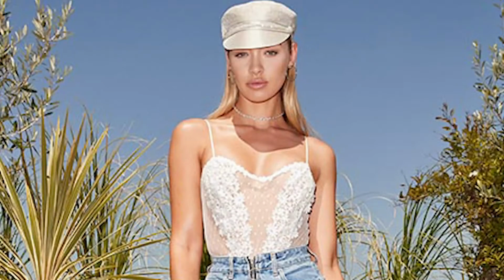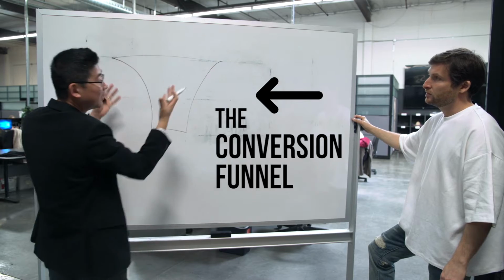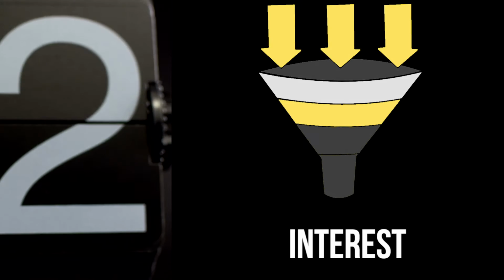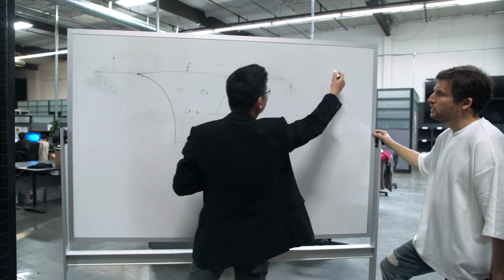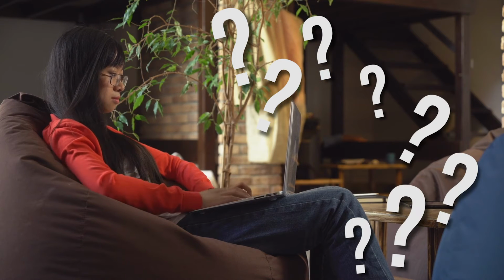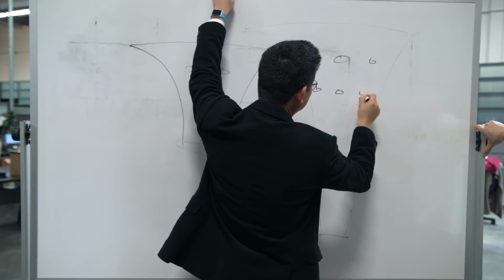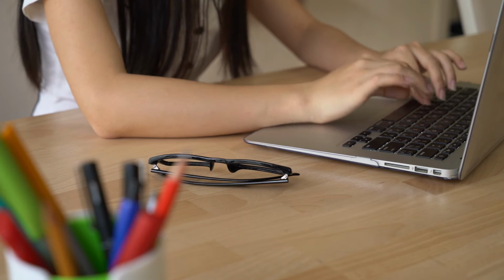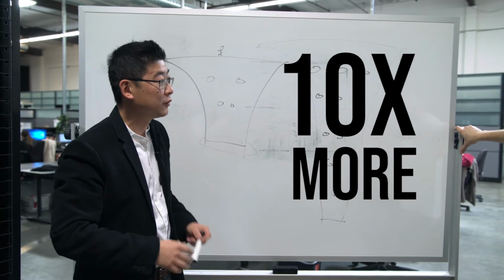Revolve-Kai Conversion Funnel-Why do Asians take longer to convert | Van Bassador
Kai Li is a GURU in global ecommerce. Here I caught up with him pre-COVID to talk about why asians take longer to convert and how you can speed their buying cycle up. We address

- highlighting your authenticity
- mitigating concerns about counterfeits
- ensure they understand your shipping solutions
- articulating return solutions
- ensuring localized payments

FREE RESOURCES:
Government and Industry Support - Find all the global expansion tools, services and experts for your global journey

PARTNER CONTENT
This is a place where global-day-one entrepreneurs can learn from fellow sellers and real-world industry experts about the nuances of selling products and services online to consumers and businesses beyond their home market. This is about how you can seize this opportunity to use scalable tools to meet unprecedented online cross-border demand. Together we'll head out on the road in the VanBassador Sprinter Van to talk directly with local companies to uncover insights that put you far ahead of the competition.

Topics covered include:
- Website Localization
- Cross-border Digital Marketing
- Cross-border Fulfillment and Logistics
- Marketplace Optimization
- Financing for Exports
- Legal Protection
- Cross-border Payments
BACKGROUND:
I am a former U.S. Commercial Diplomat who led the eCommerce, Luxury Goods, Cosmetics, Retail, Franchise, Marine and Auto Industry portfolios at the U.S. Embassy in Beijing, China. I was asked under the Obama Administration to return to the U.S. to launch the U.S. Department of Commerce's eCommerce Innovation Lab in Silicon Valley. Subsequently, I created the public/private partnership called the Getting to Global Initiative to bring together funding, tools and support from private industry (Facebook, Google, eBay, Pitney Bowes) and government agencies (EXIM, SBA, USPS, Department of Commerce) in support of U.S. ecommerce exporters. This channel is unaffiliated and is my own private sanctuary where I share straight-talking input without compromise.